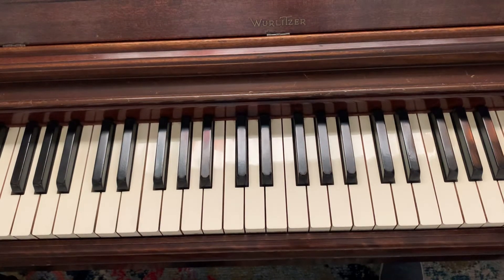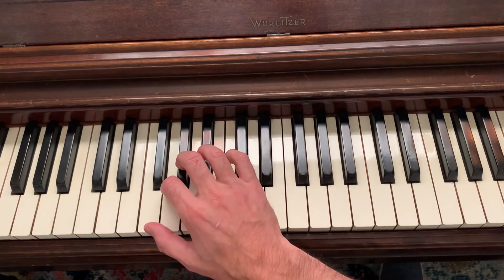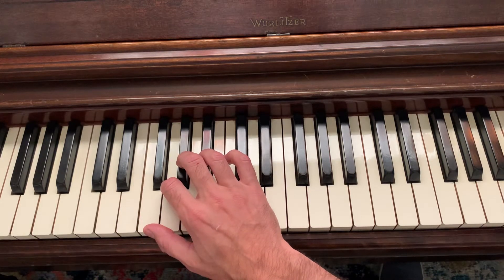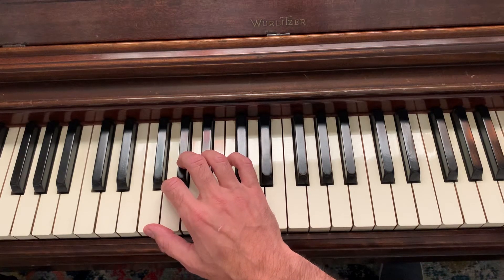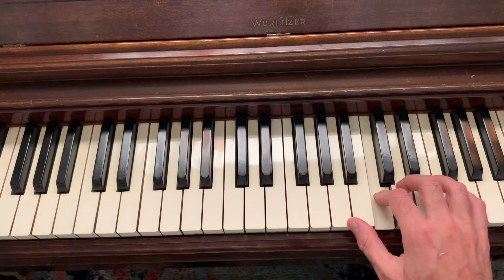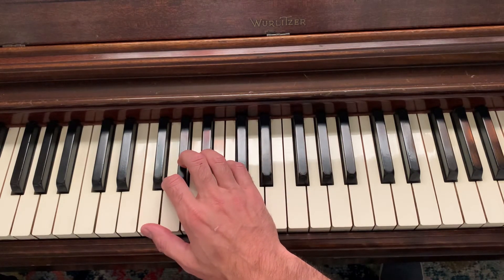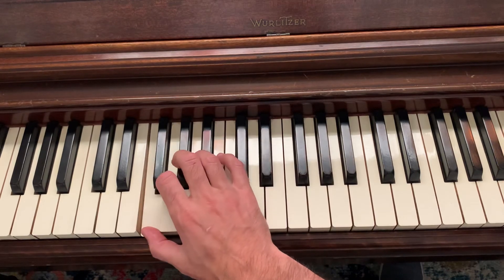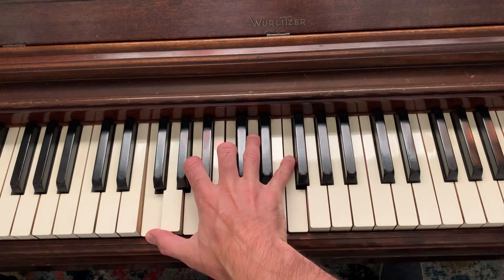F Major Blues Right-Hand Scale Fingering